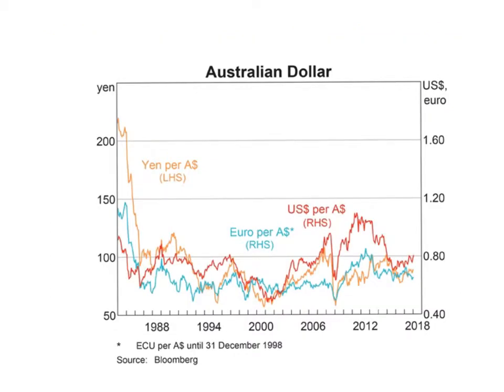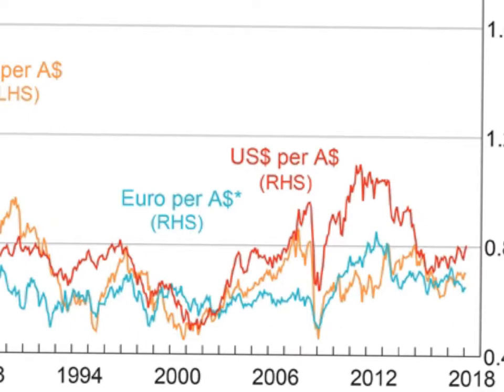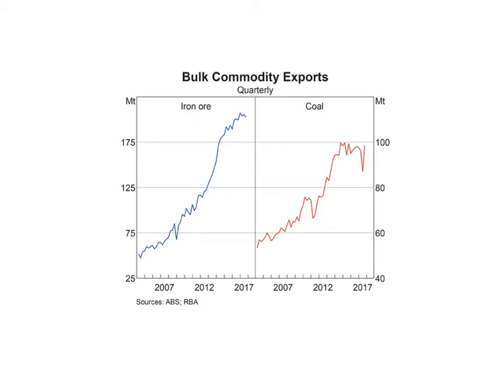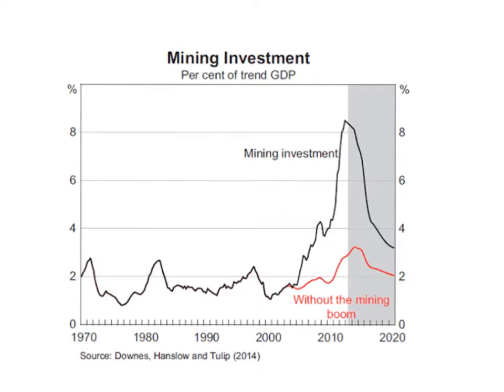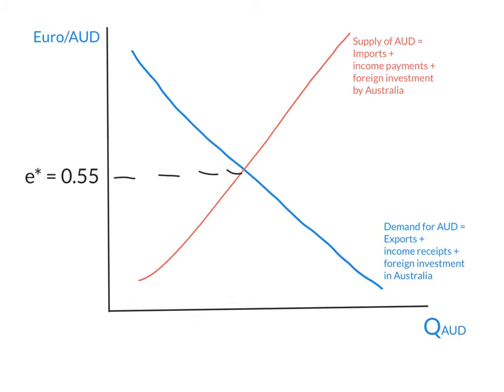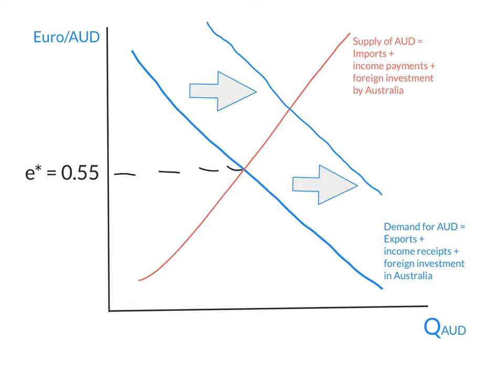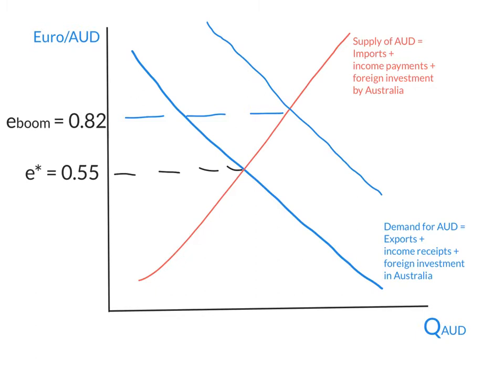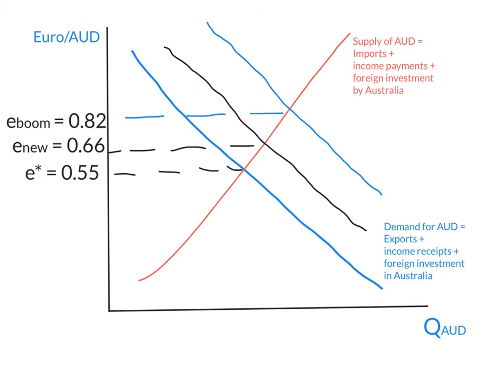17g: Foreign investment, mining and the rise and fall of the Australian dollar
Australia had a mining boom from about 2004 until 2014. this effected foreign investment, export and the exchange rate. This video shows how they are all connected - and how simple market analysis can help you understand (or predict) these changes.